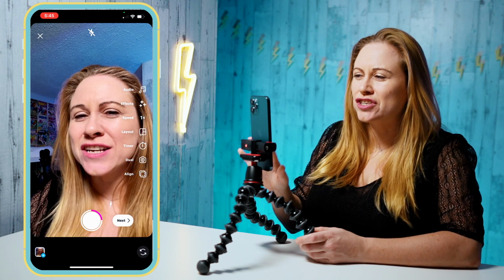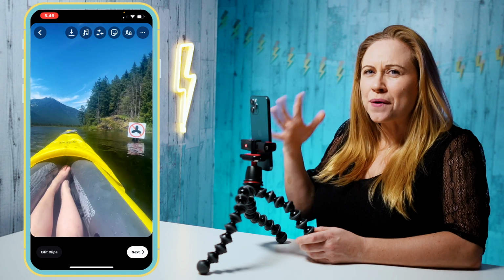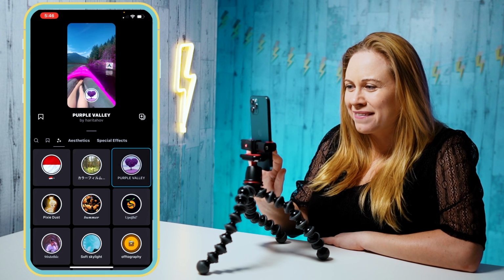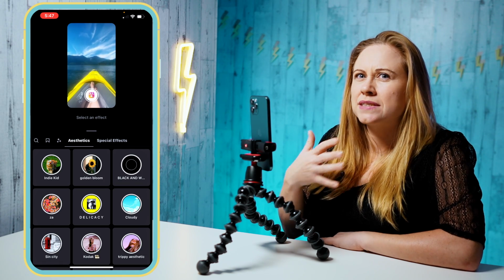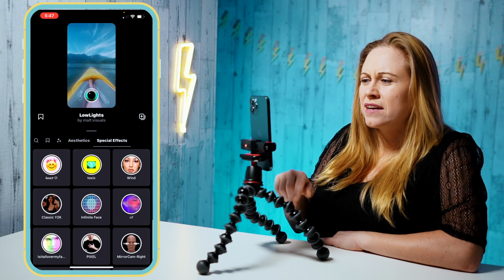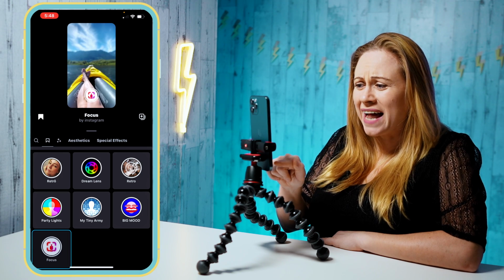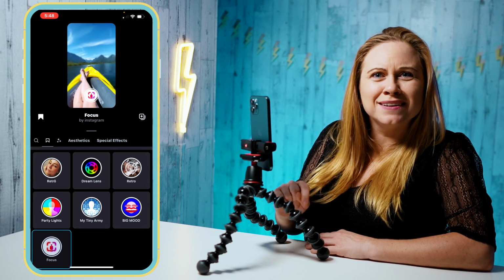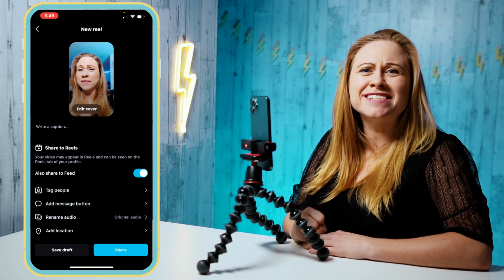How To Add Filters to Entire Video in Instagram Reels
Did you know that you can now add filters to your videos in Instagram Reels, yes you can add custom filters to your entire video in Instagram Reels even if you filmed that video without a filter. In this video I will show you how to add filters to entire video in Instagram Reels when you upload your existing footage into Instagram Reels. Note that you can only do this with a video up to 90 seconds if your video is longer than that it won't upload to Instagram Reels.

0:00 Intro
0:20 How to Add Filters to Existing Footage in Instagram Reels
3:15 End